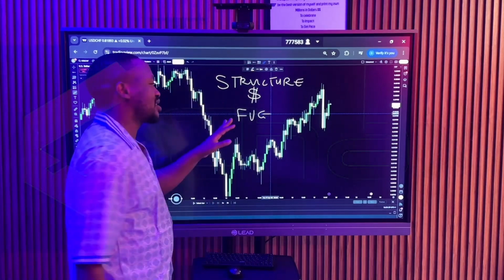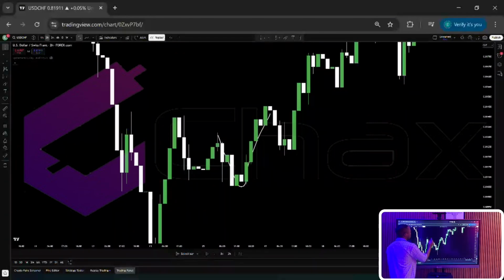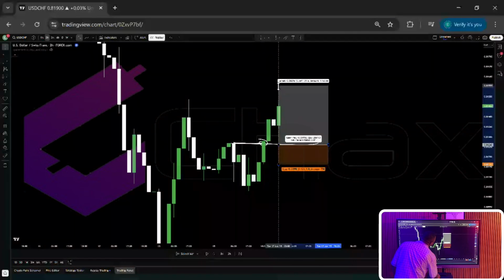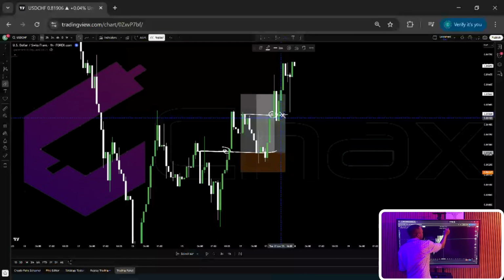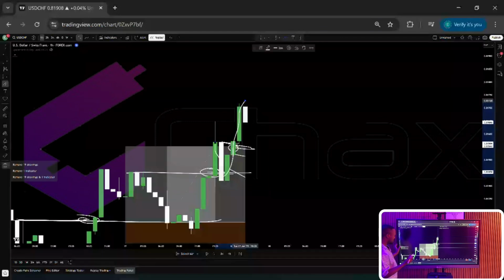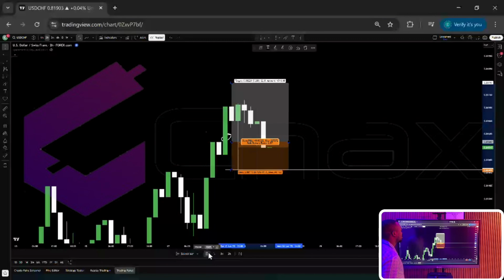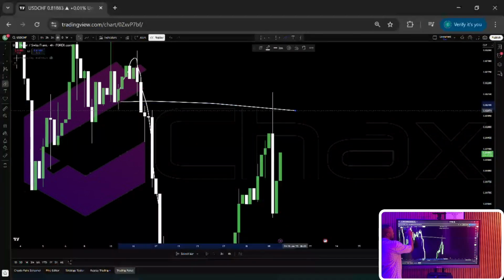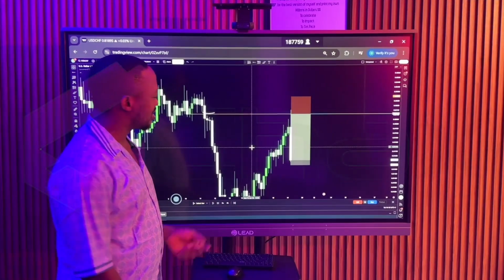SECRET TO STRUCTURE AND IMBALANCE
In this video I will be showing you one of the biggest secret on how to trade structure and imbalance combined together
This is enough for you to start your journey towards profitability